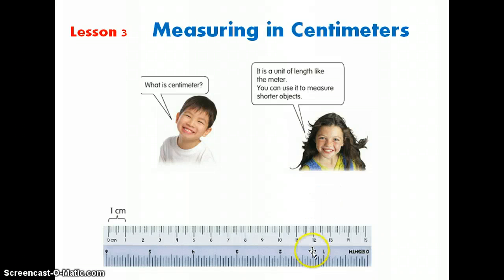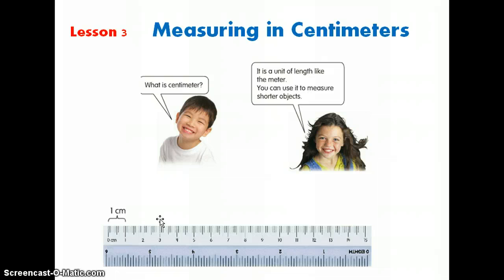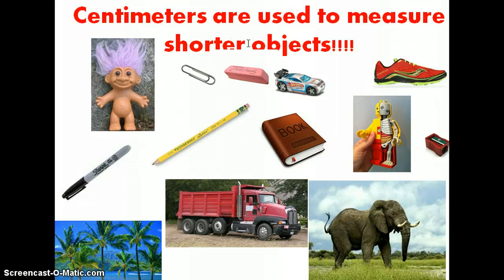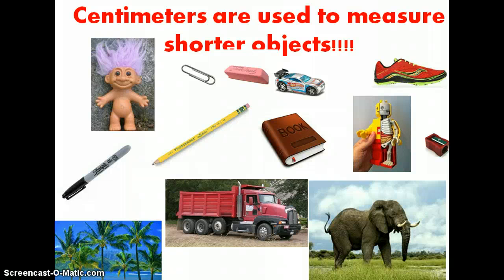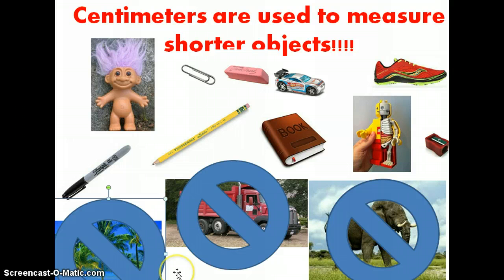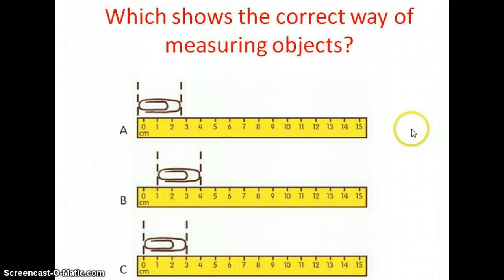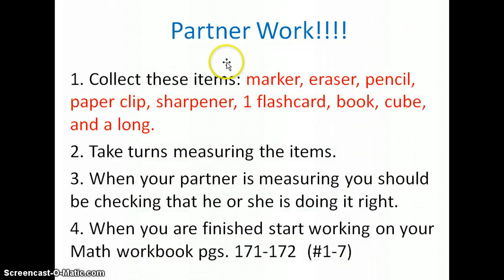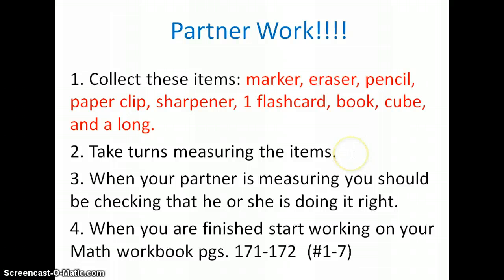Lesson 3 Measuring with Centimeters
2nd grade lesson on measuring with centimeters